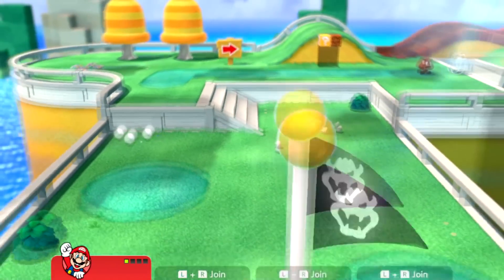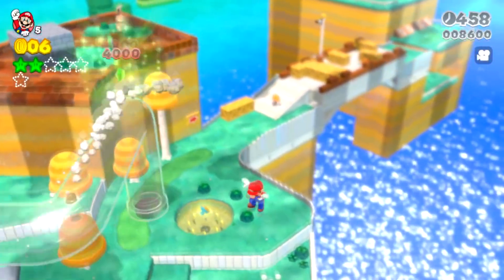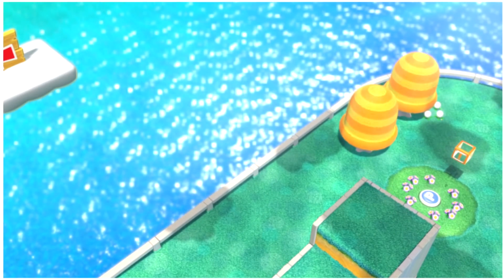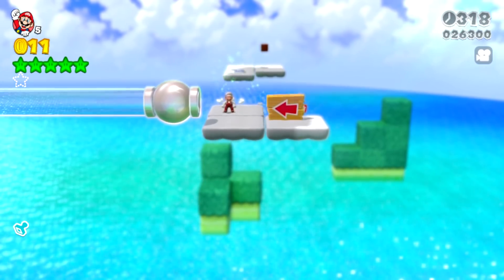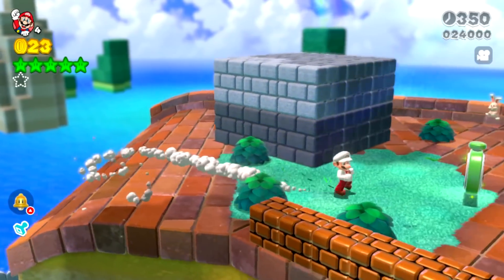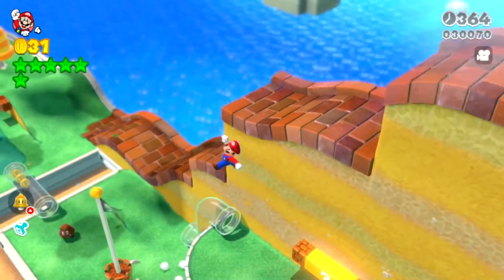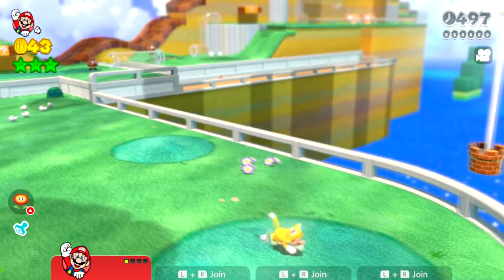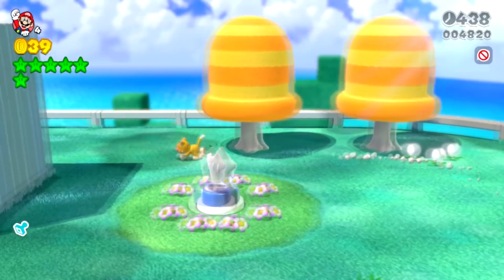What if the Goal Pole ran away from you in Super Bell Hill? [Super Mario 3D World mod by ZXMany]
I made a custom level in Super Mario 3D World where the goal pole runs away from Mario as he gets close to it in World 1-1, Super Bell Hill! There is a goal pole that runs away from Mario in Super Mario 3D World (e.g. World Star-4: The Great Gole Pole), but I wanted to create a similar goal pole that runs away from Mario in World 1-1, Super Bell Hill!

I added extra parts to level Super Bell Hill, including more green stars, mechanics for dealing with the moving goal pole, clear pipes, power-ups, and more fun stuff! Super Mario 3D World has a lot of fun gameplay, and adding a goal pole that runs away is a fun, unique twist to the game that adds replayability and is really cool to see :D

This is from the Super Mario 3D World part of the new Super Mario 3D World + Bowser's Fury on the Nintendo Switch!

You might enjoy some of my other Super Mario 3D World + Bowser's Fury mods:

TIMESTAMPS:
Intro/ Explanation - 0:00
Running away flag demo - 0:10
Start of the level - 0:30
New green star moved - 0:38
Second green star on the clear pipe - 0:54
Moved stamp - 1:07
Goal flag going down to the next green star - 1:24
Goal flag going way up high in the level - 1:34
New switch - 1:49
New cloud area - 2:08
Green star in the cloud area - 2:59
Following the goal pole up by the new pipe - 3:22
Pipe the launches you - 3:52
Why you need the fire flower - 4:07
New block prison near the rabbits - 4:26
How can you go back to the first part of the level? - 5:05
Back up to near the start of the level - 5:30
Bright white stuff appearing/ explanation - 6:02
Goal pole that doesn't spawn a cloud - 6:37
Thoughts on Mario mod levels where goal poles run away - 7:12

You're welcome to drop by my livestreams! I'm currently live on Wednesday/ Saturday

MY LINKS